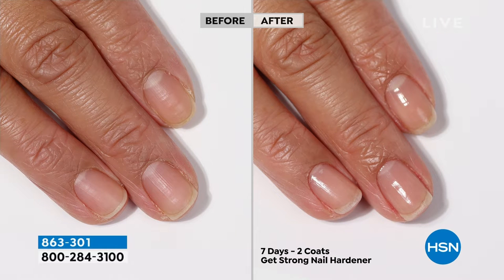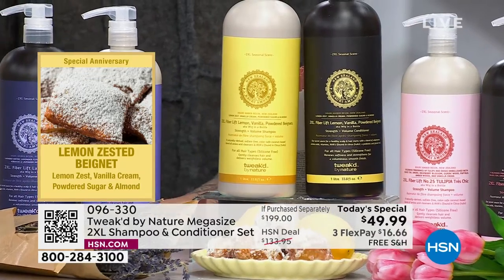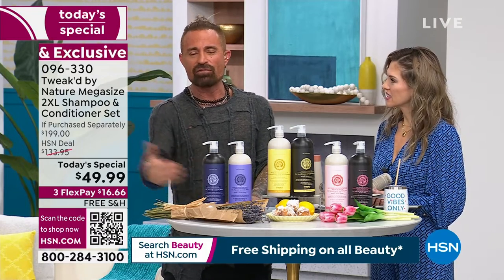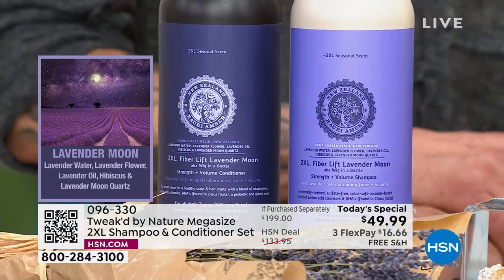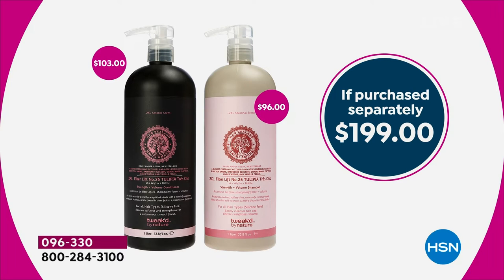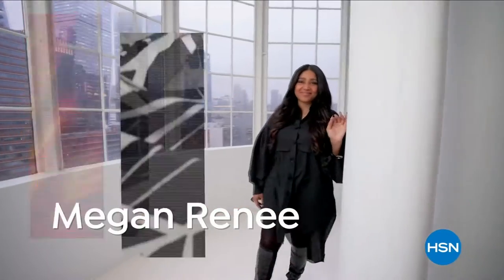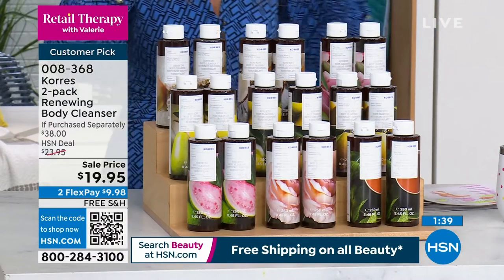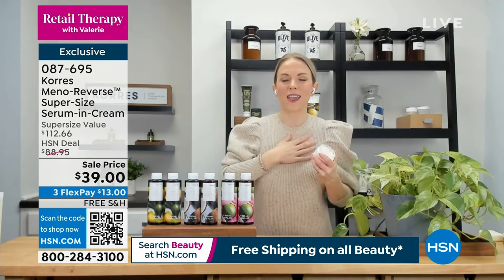HSN | Retail Therapy with Valerie - Beauty Edition 01.27.2024 - 11 AM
Get gorgeous with a whole new to way to shop, interact, and make Saturday and every day, amazing.